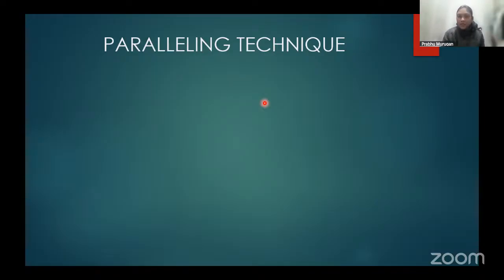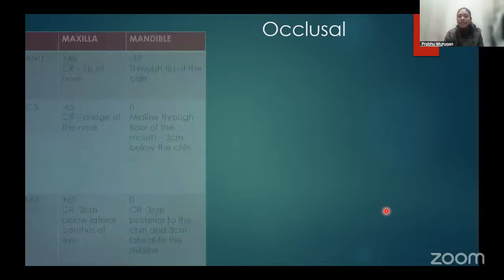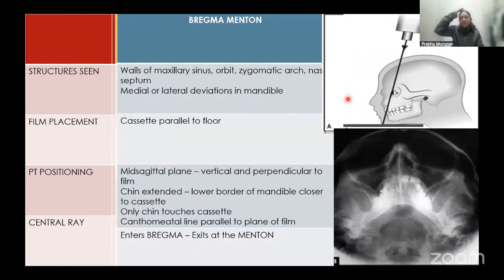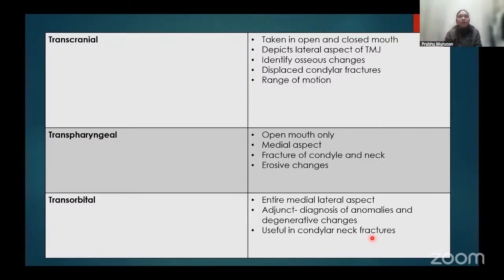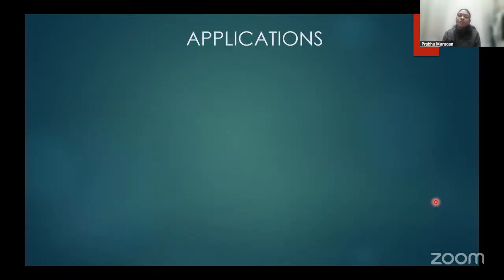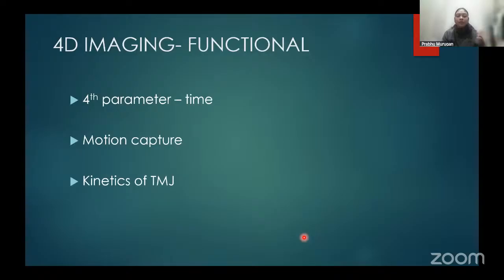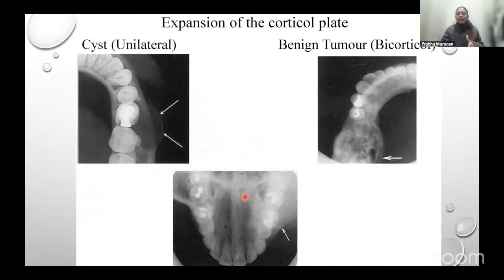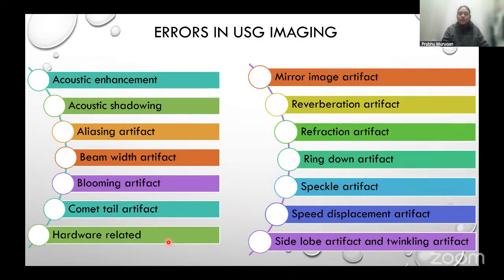Oral Radiology : High Yield Theory & MCQ Discussion